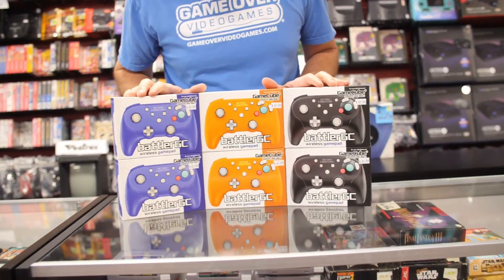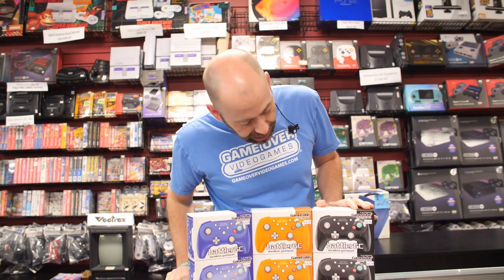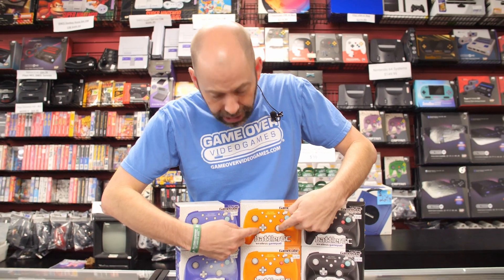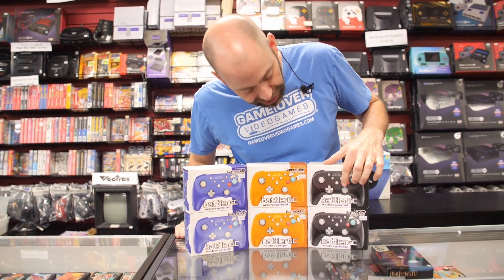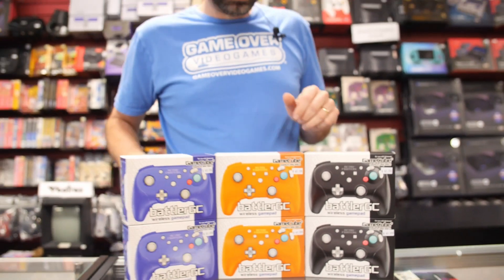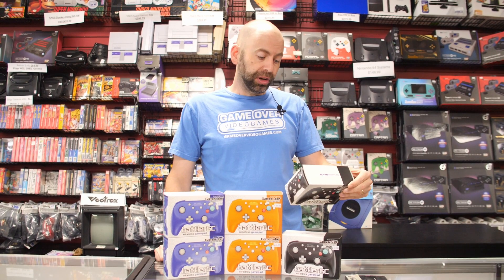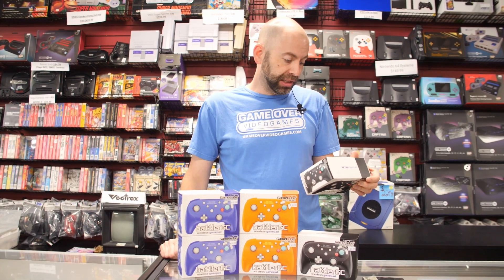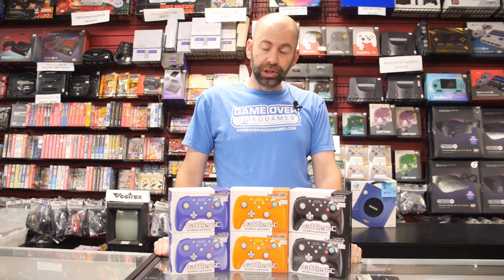RETROFIGHTERS wireless BATTLER GC controllers for Nintendo Gamecube, Switch, & PC / Bluetooth HW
The ultimate GAME CUBE wireless controller from RETRO FIGHTERS - the BattlerGC!  Check it out, same analog stick layout as original Gamecube controllers, but includes wireless bluetooth and modern features too!

Available NOW at all Game Over Videogames retail stores, and shop online 24/7

Thanks for your business and support!